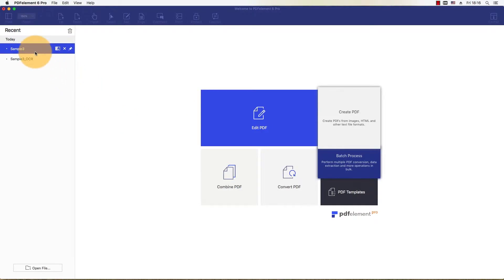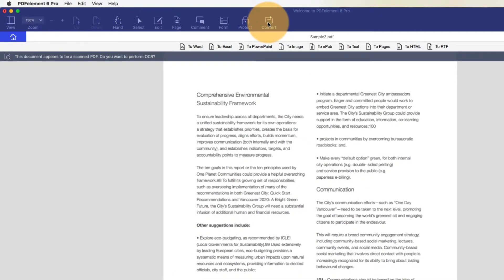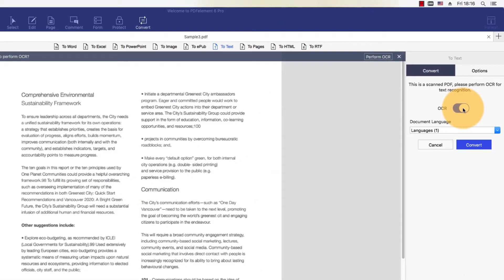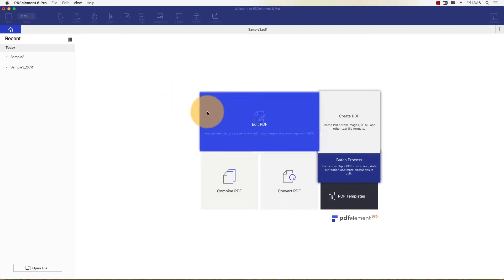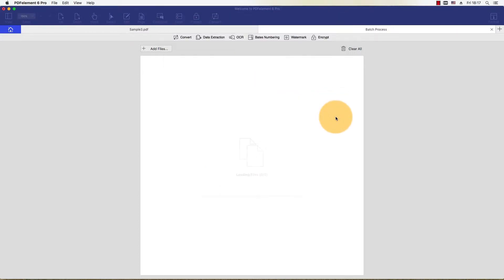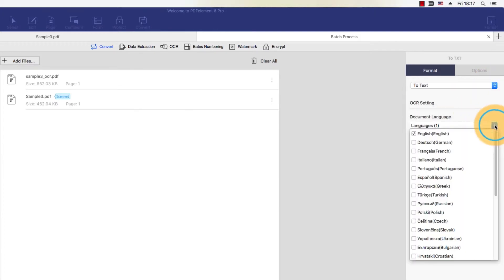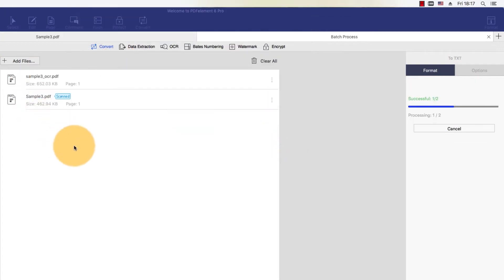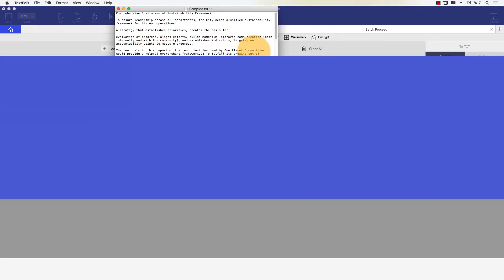Convert Scanned PDF to Text on Mac with PDFelement